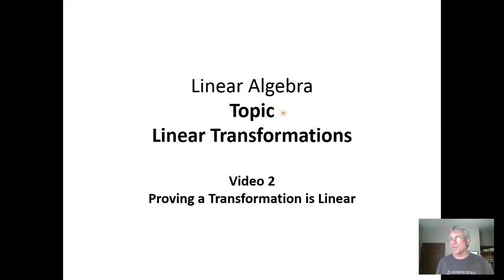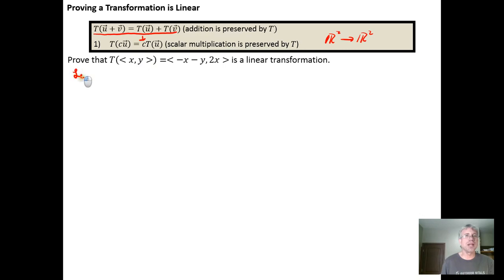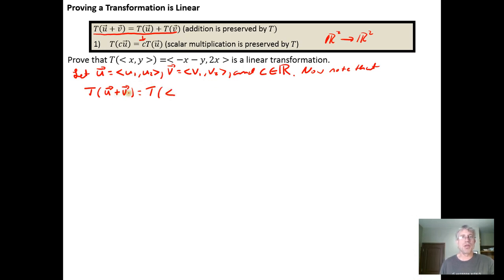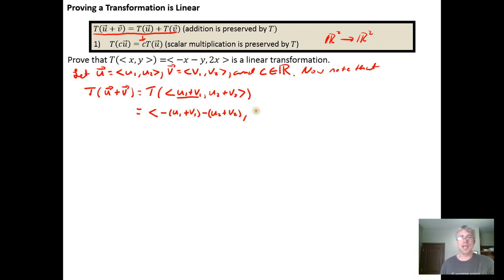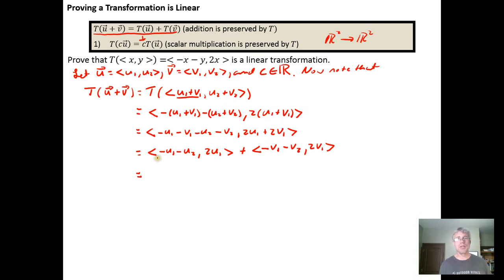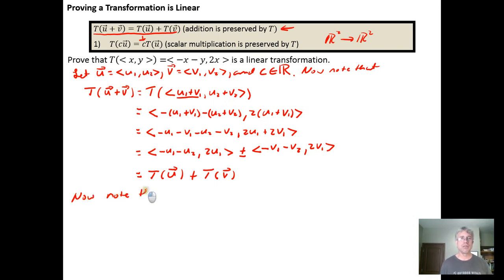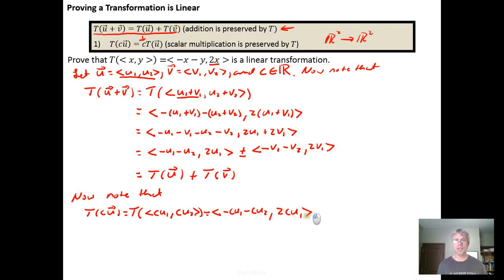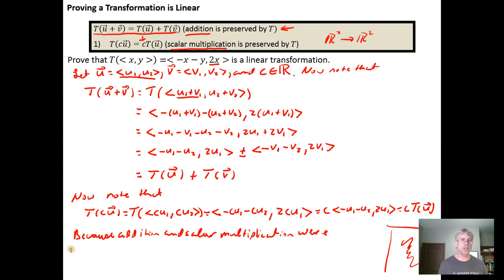Proving a Transformation is Linear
In this video, we prove that a given transformation is a linear transformation.